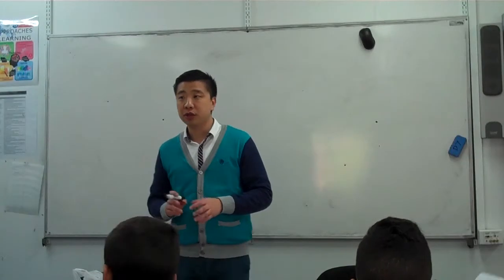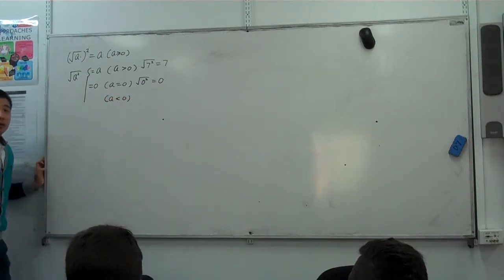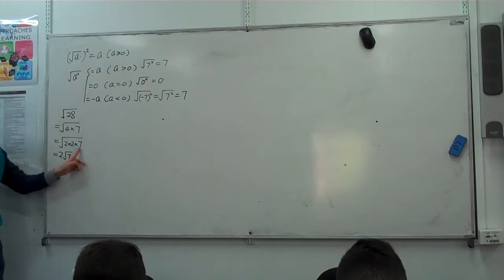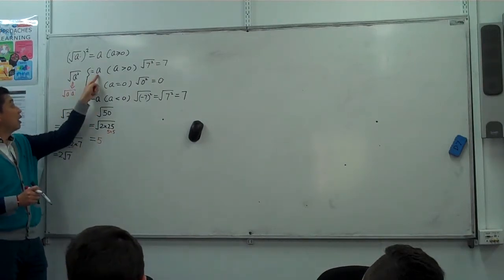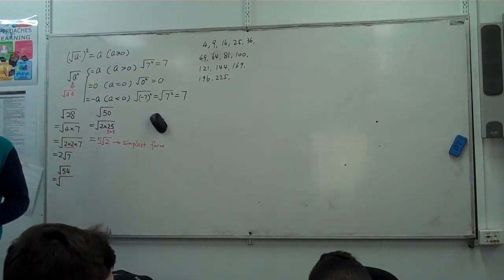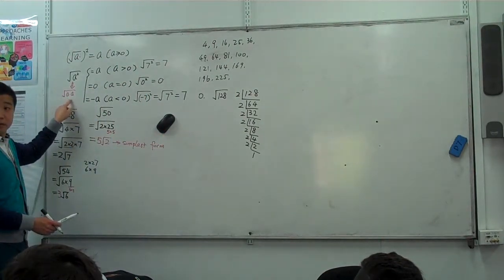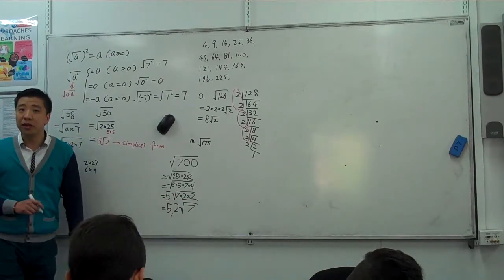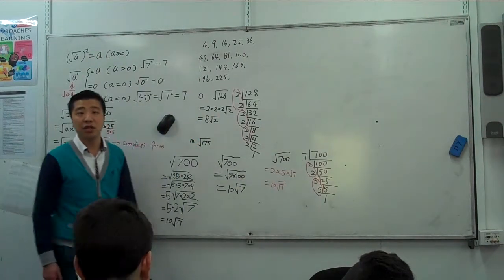Year 9 Write a Surd in Simplest Form Part 2